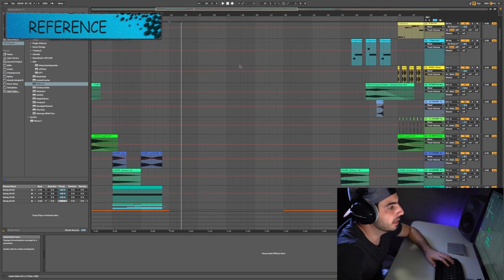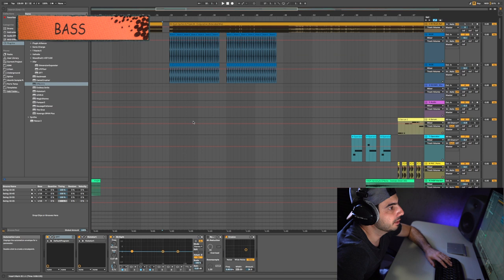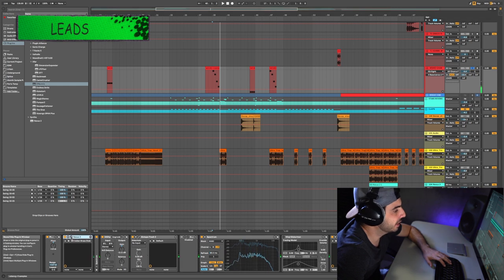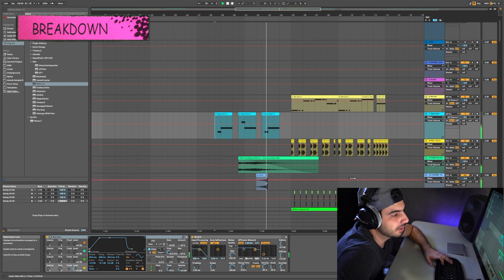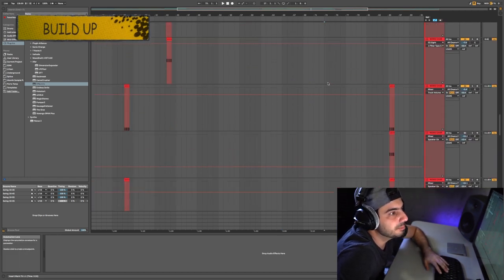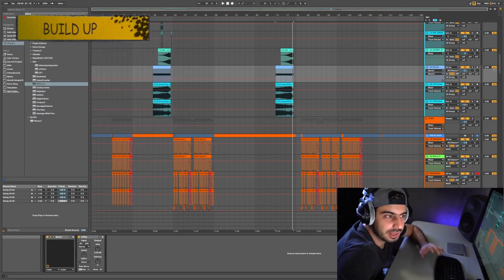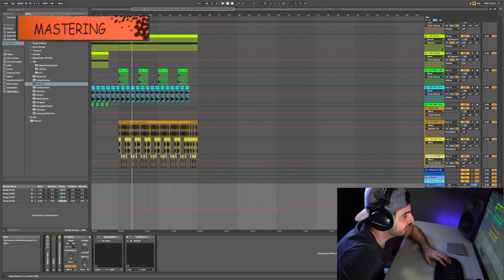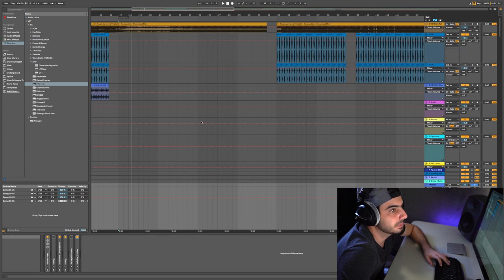IN THE STUDIO | Charlie Atom & Longplay - Mosquito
Download your copy from Beatport or iTunes, or stream it on Spotify, Apple Music or Deezer here:

► Follow our Brand New Releases playlist on Spotify, Apple Music and Deezer